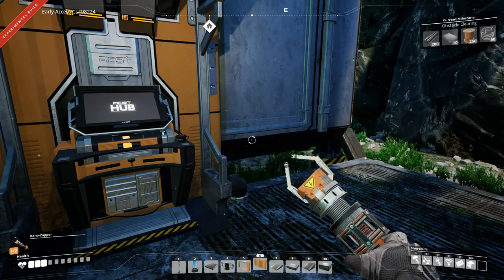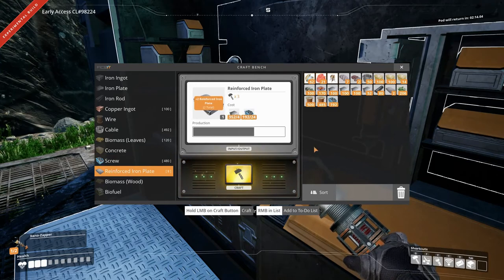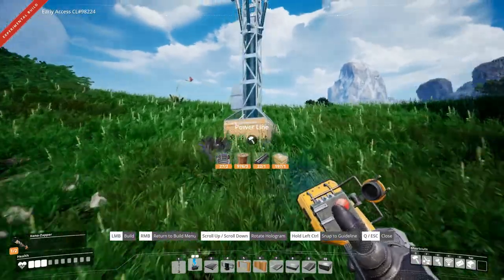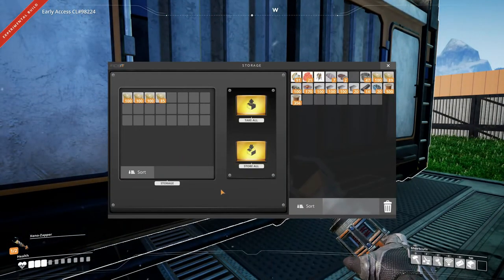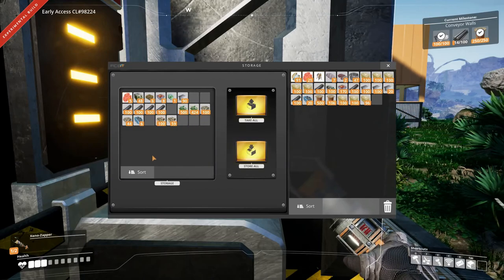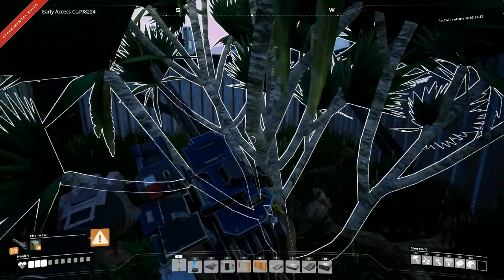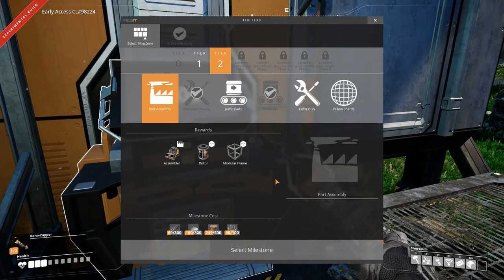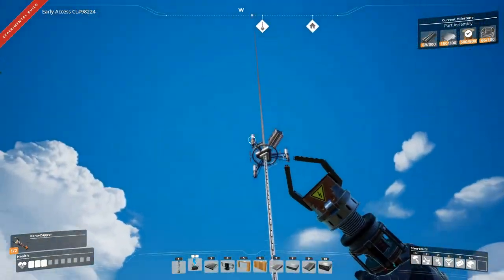Satisfactory Trucks Ep2 - Central Hub & Space Elevator - gameplay, lets play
Today on Satisfactory we begin the setup of our new central hub where all our materials will be stored, as well as getting the space elevator built!